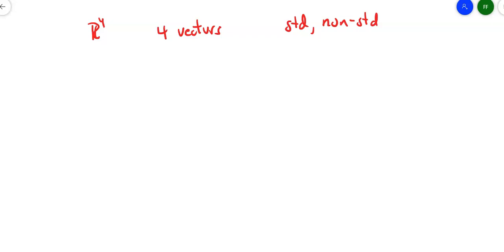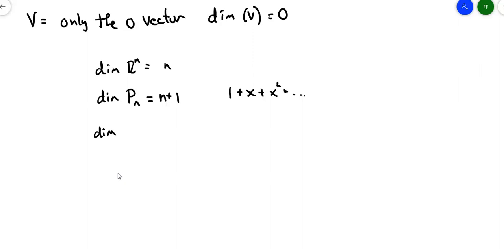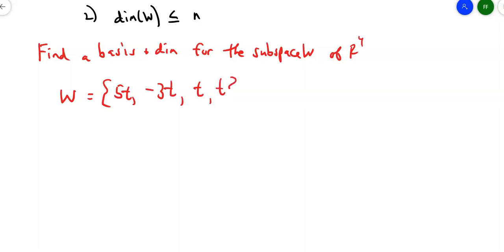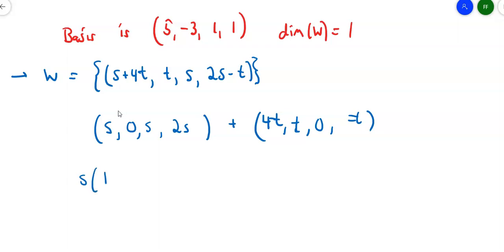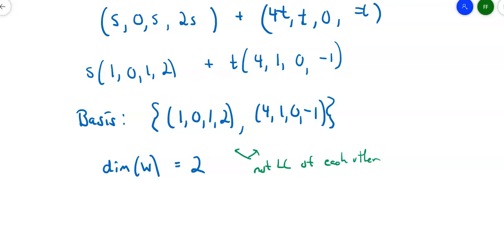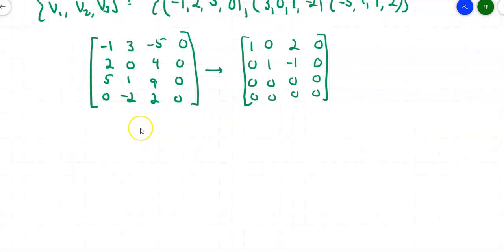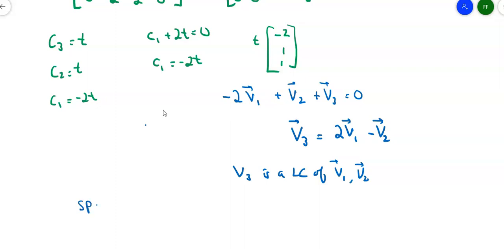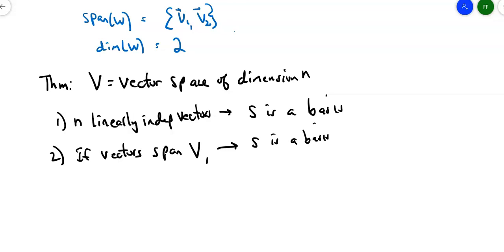Dimension - Linear Algebra - Section 4.5 Part 2